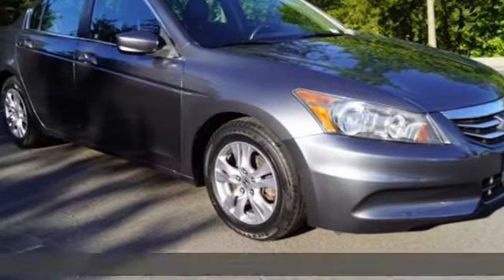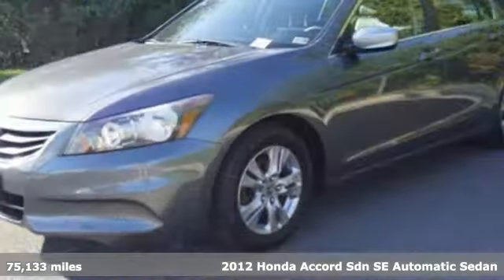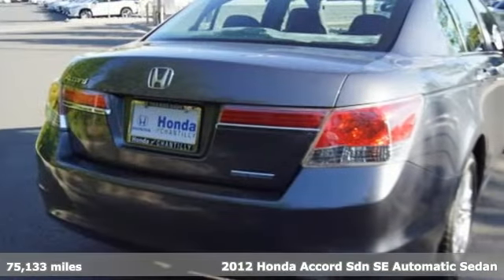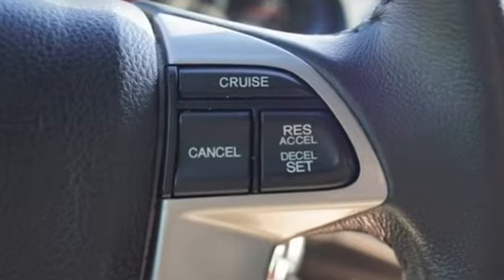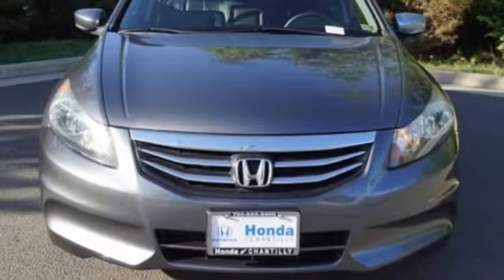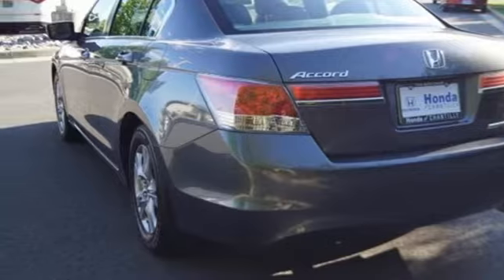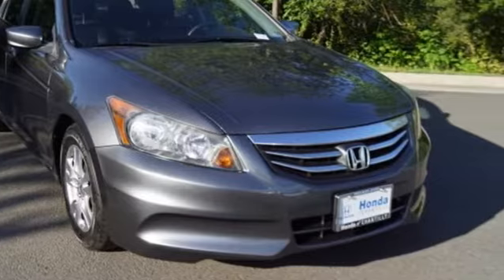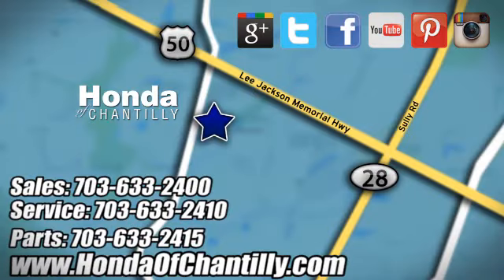Used 2012 Honda Accord Manassas Chantilly, DC HCMA024652B - SOLD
Year: 2012
Make: Honda
Model: Accord
Trim: SE
Engine: 2.4L I4 DOHC i-VTEC 16V
Transmission: 5-Speed Automatic with Overdrive
Color: Gray
Interior: Black
Mileage: 75133
Stock #: HCMA024652B
VIN: 1HGCP2F69CA237537
Clean CARFAX. Polished Metal Metallic 2012 Honda Accord SE 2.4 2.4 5-Speed Automatic with Overdrive FWD 2.4L I4 DOHC i-VTEC 16VbrbrOdometer is 22385 miles below market average! 23/34 City/Highway MPGbrbrbrWe make every effort to provide accurate information but please verify options and price with management before purchasing. All vehicles are subject to prior sale. All financing is subject to approved credit. Dealer installed options are additional. Stock photo colors, options and trim levels may vary. Not responsible for typographical errors. Published price subject to change without notice to correct errors and omissions or in the event of inventory fluctuations. Vehicles may be in transit to dealer. Vehicle photos may not match exact vehicle. Please call to confirm availability status. All prices exclude taxes, title, license, and a $899 documentation fee. Model tested with standard side airbags (SAB). Government 5-Star Safety Ratings are part of the National Highway Traffic Safety Administration (NHTSA). New Car Assessment Program **Based on model year EPA mileage ratings. Use for comparison purposes only. Your mileage will vary depending on driving conditions, how you drive and maintain your vehicle, battery pack age/condition, and other factors.

Address:
4175 Stonecroft Boulevard